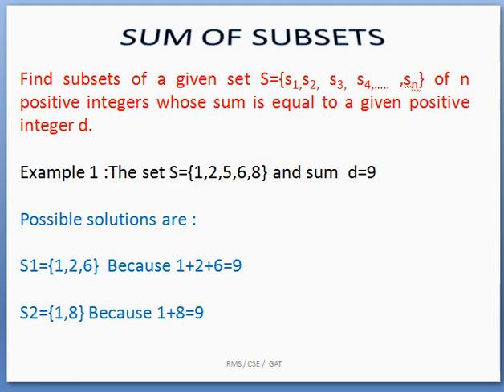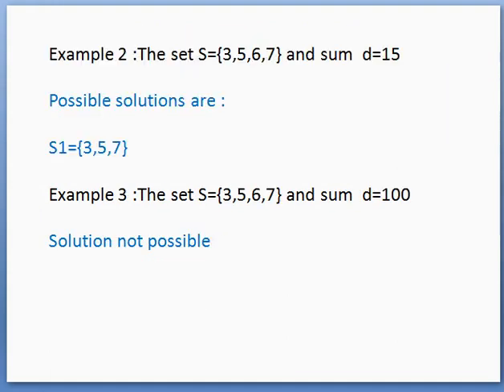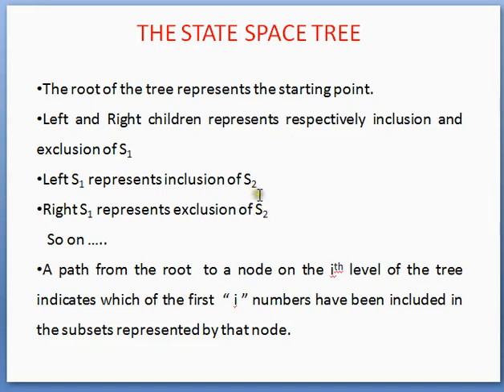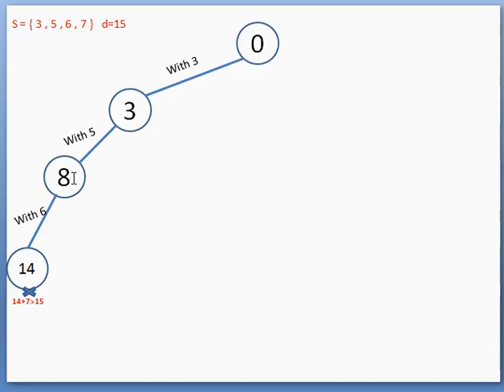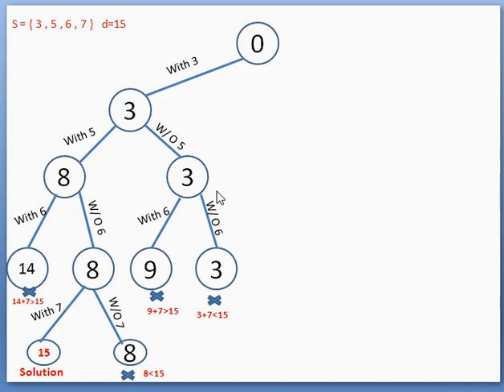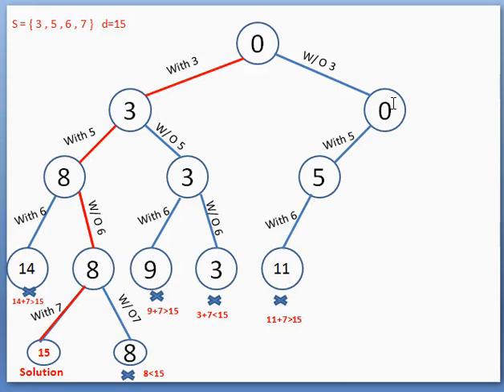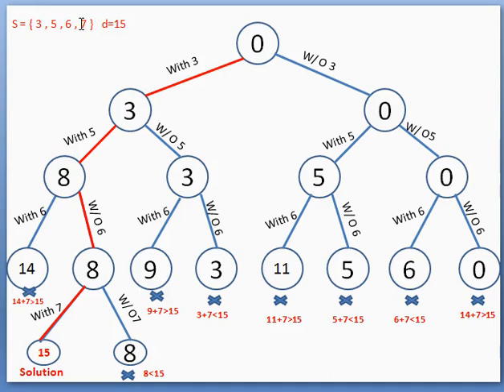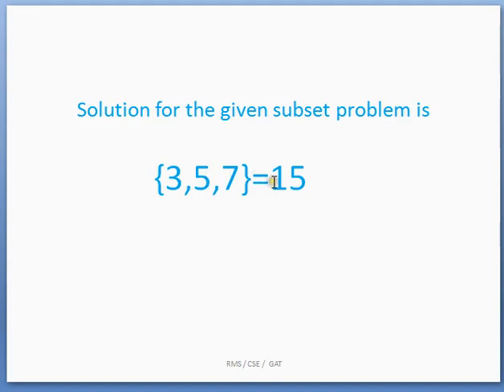SUBSET PROBLEM USING BACK TRACKING